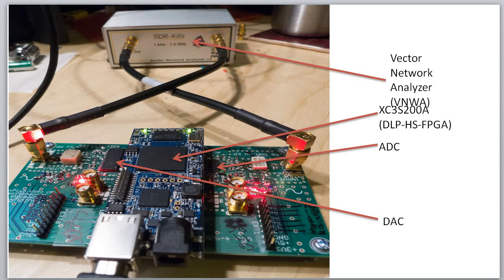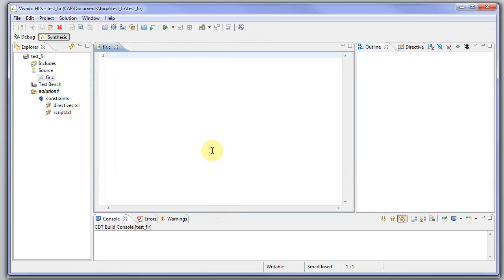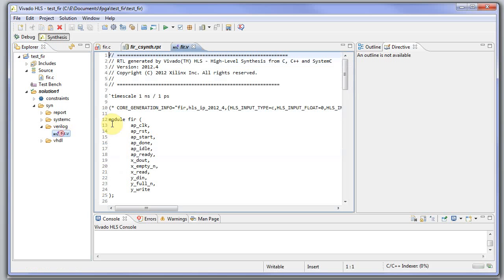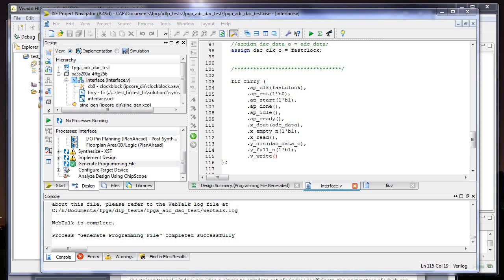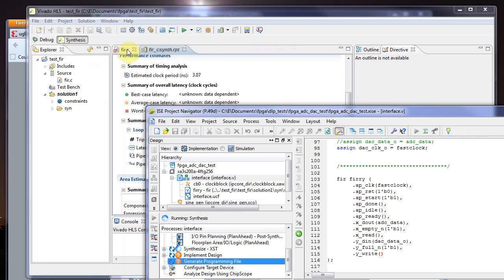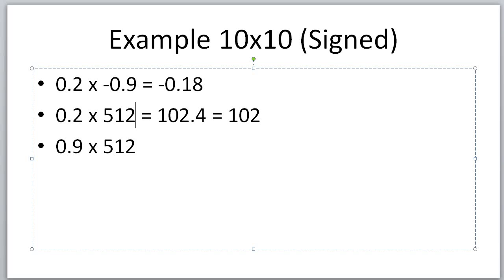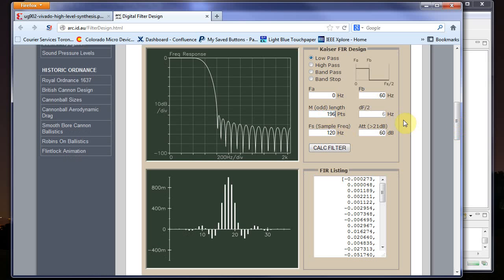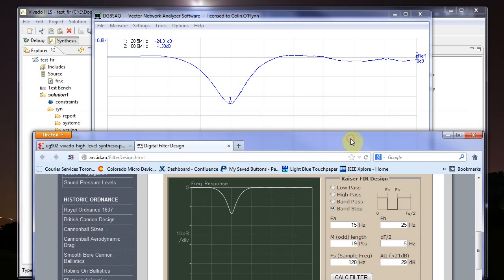Xilinx HLS #2: FPGA FIR Filter Design in C in 30 minutes (Vivado High Level Synthesis)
Xilinx Vivado High Level Synthesis example - designing a FIR filter in C & then getting it to work. 30 minutes of work gets you a complete FIR filter, not too bad!